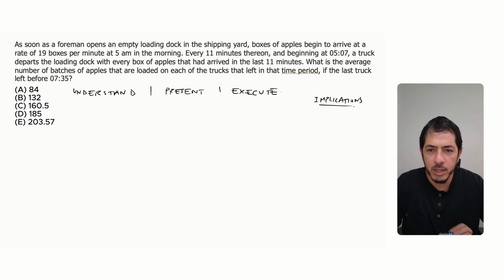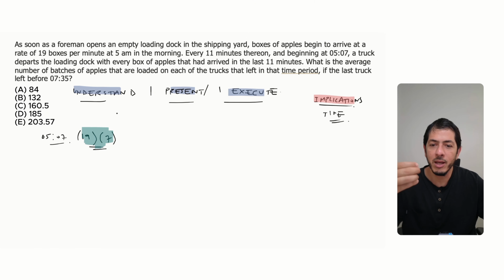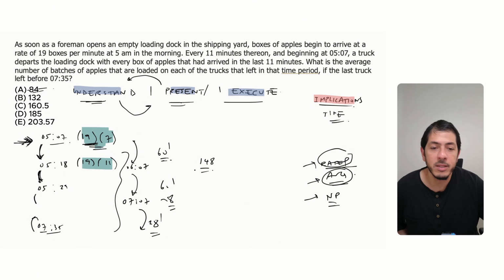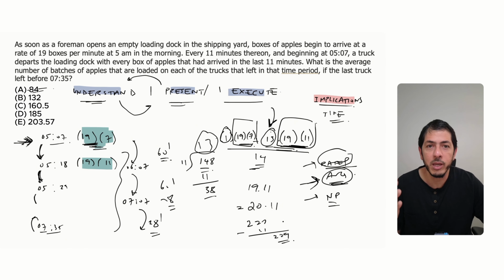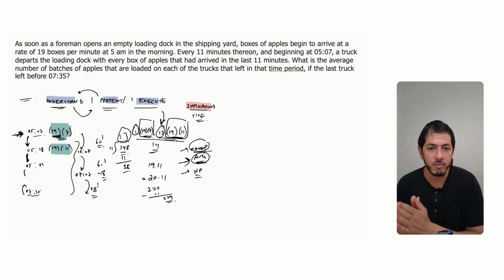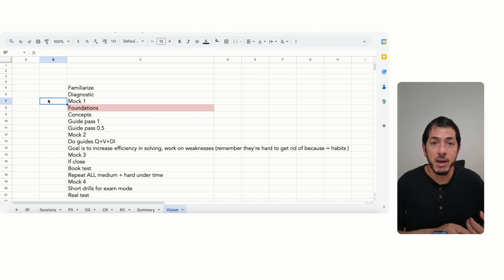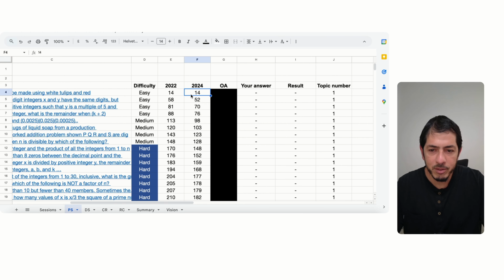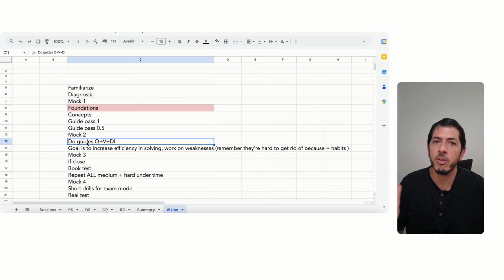Keys to finally increase your GMAT QUANT score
0:00 - Improve GMAT Quant & Problem solving skills
1:20 - Understanding the Problem (Rates Concept)
3:45 - Modeling the Solution (Averages & Number Properties)
5:00 - Rate and time
7:12 - Determining Shipment Quantities
9:30 - Weighted Average Calculation
11:20 - Implications for GMAT Preparation
13:40 - Developing Problem-Solving Skills
16:00 - Official GMAT Guide Strategy
19:50 - Study Timeline & Autonomy Tips
23:10 - Final Takeaways & Resources

Effective preparation to increase your GMAT quant section requires great care in extracting the most value out of your official gmat resources.
In this video I will explain how you can get the most out of your official material, as I solve a difficult math problems and outline the 3 phases of solving a math problem.